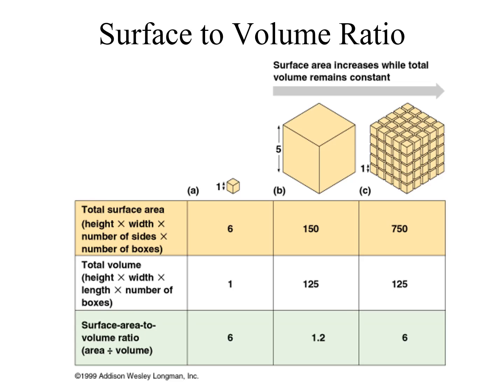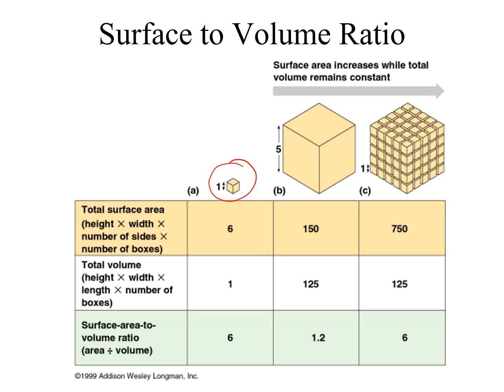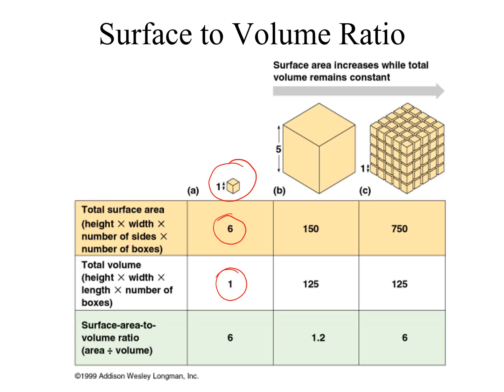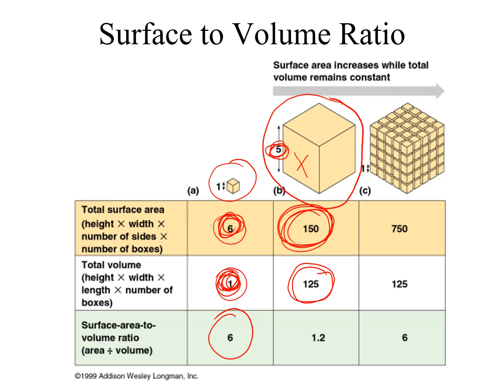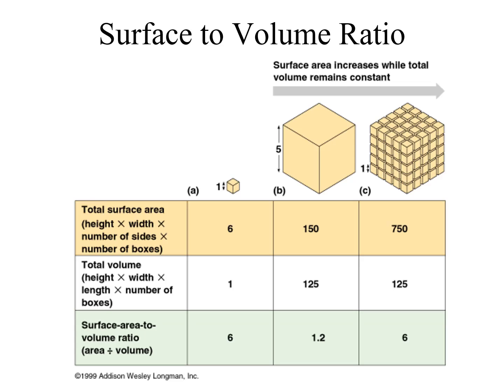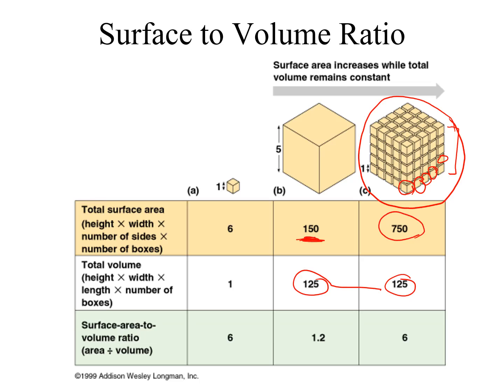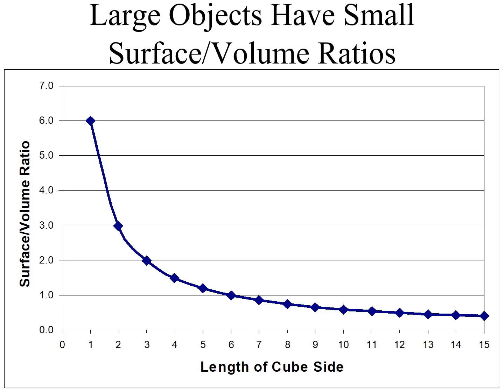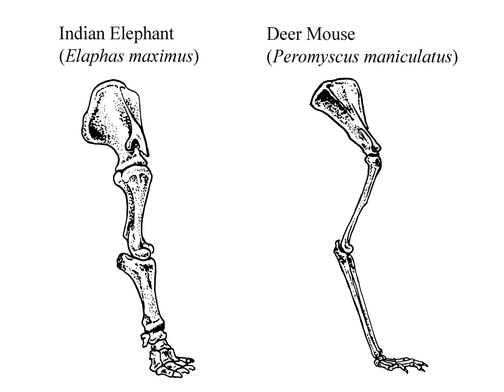4 Surface to volume ratio